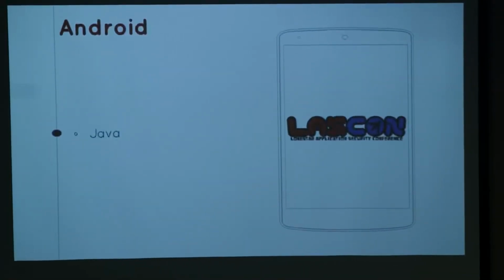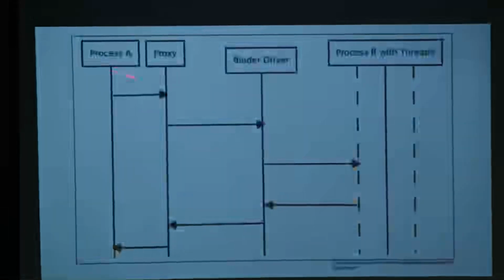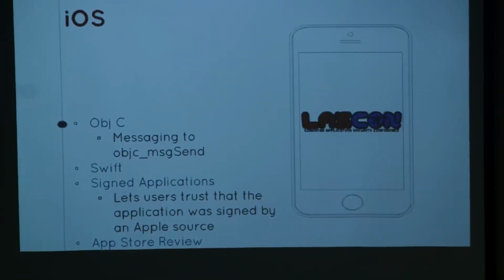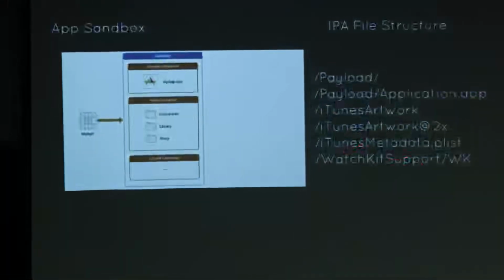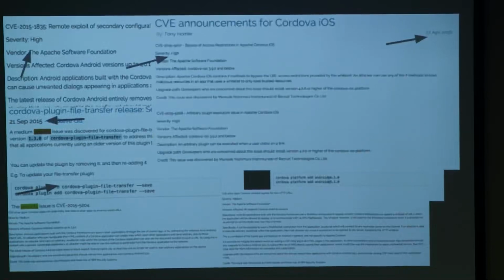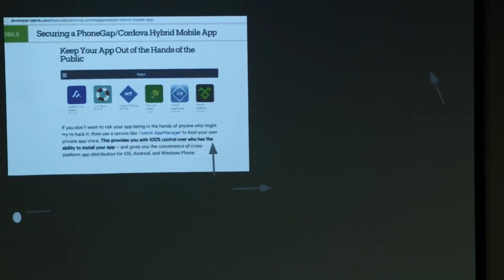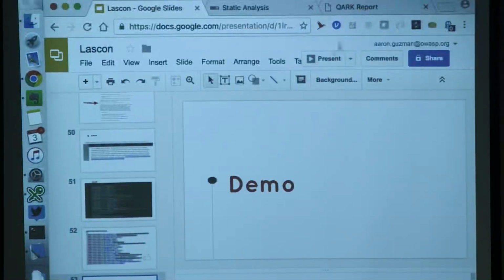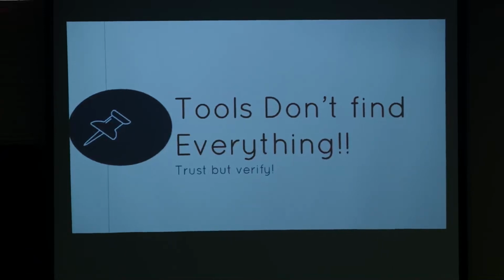Easy Mobile Hacking Native and Hybrid Pitfalls Aaron Guzman